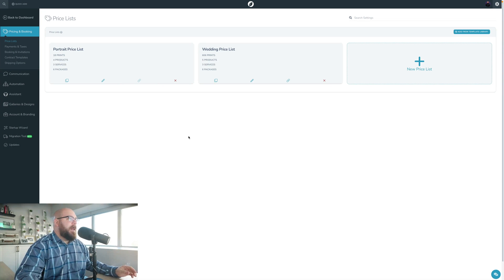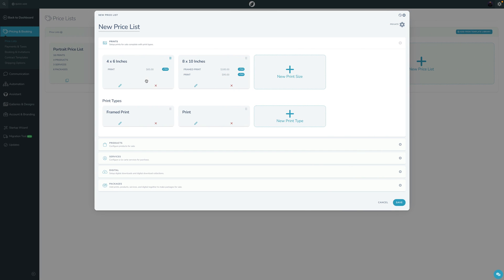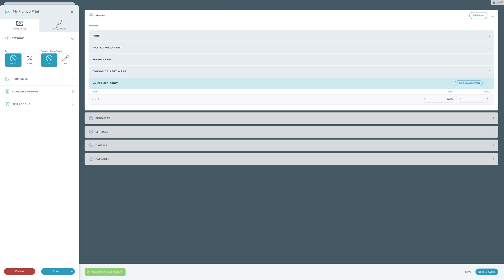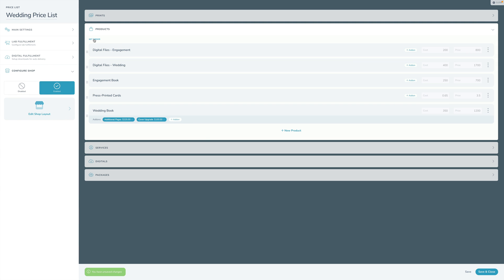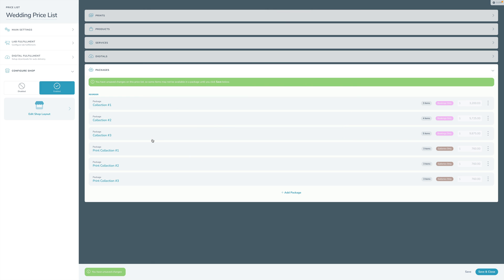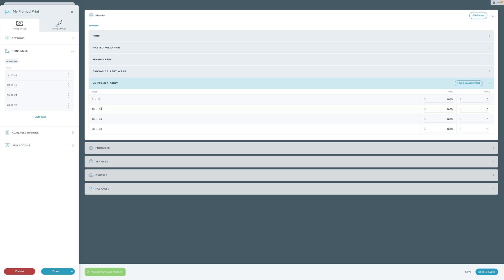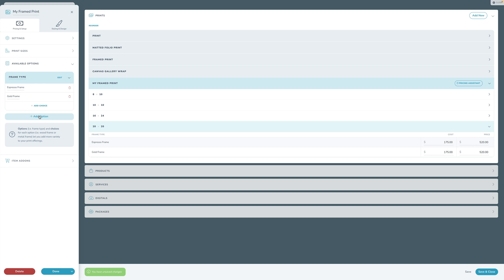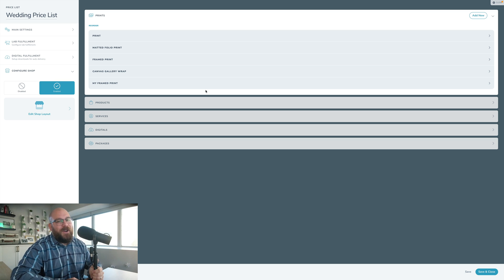Sprout Studio: "The v3 Tour" - 06. Price Lists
"The v3 Tour" is your migration guide to v3!

What does migration mean? In software - it's all about transferring data from one environment to the other. This video series is all about comparing v2 and v3 so you can familiarize yourself and get acquainted quickly with the new and more powerful Sprout Studio 🤓!

This video is a big one - Price Lists went through 4 iterations before becoming what is today! This is because of the complexity and intricacy that Lab Integration required. Bryan walks you through the new Price List builder and demonstrates how to configure Lab and Self-Fulfillment, along with your Online Shop.

*This video is meant to be watched in-app or alongside your Sprout Studio account!*

Once you are finished The v3 Tour, complete "The v3 Checklist" to get fully set up here👇